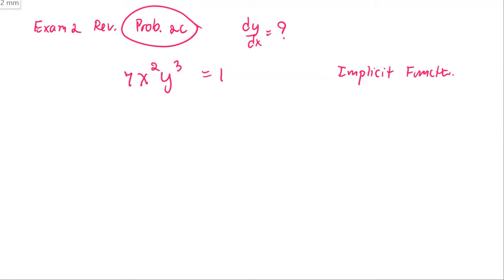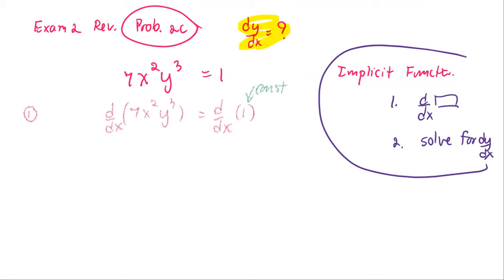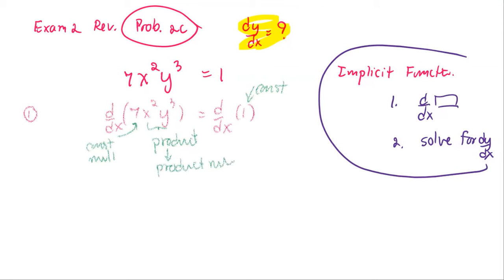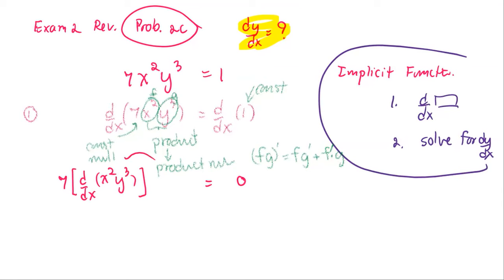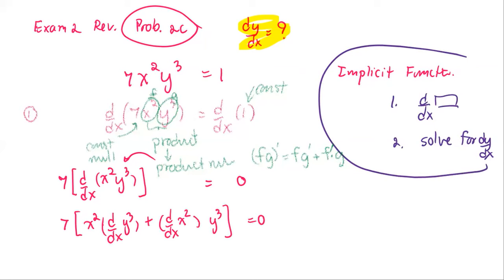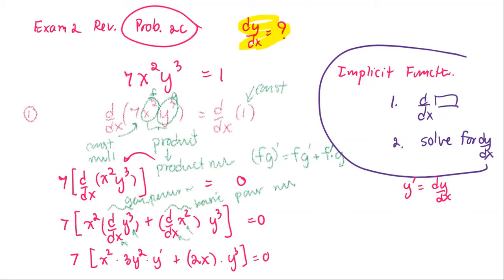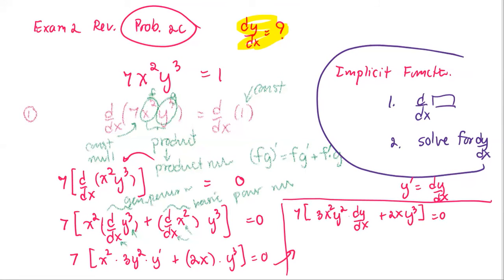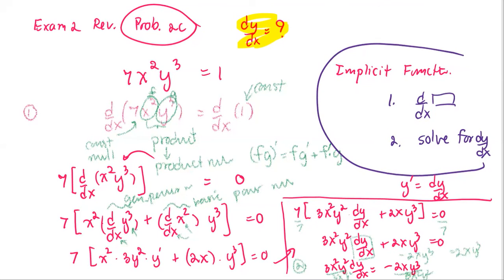M212 Exam 2 Review - 2c Implicit Differentiation